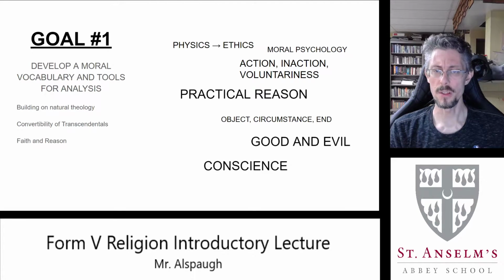Ethics Intro Lecture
Introductory lecture for my Form V Religion class at St. Anselm's Abbey School.